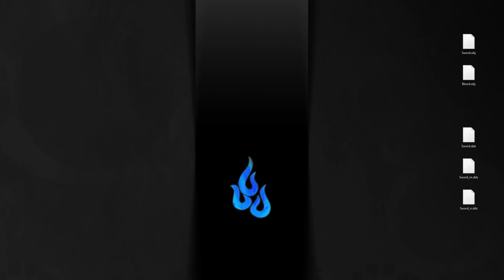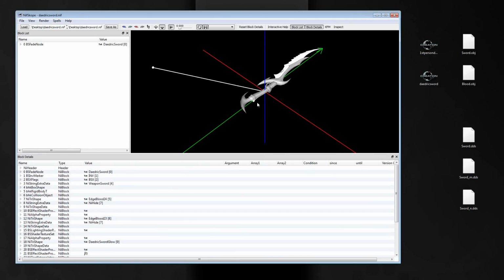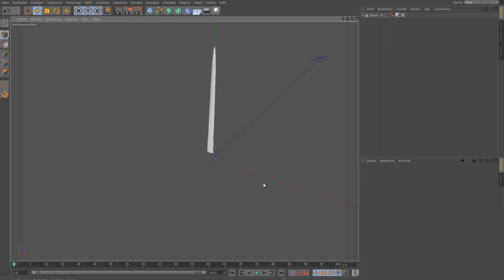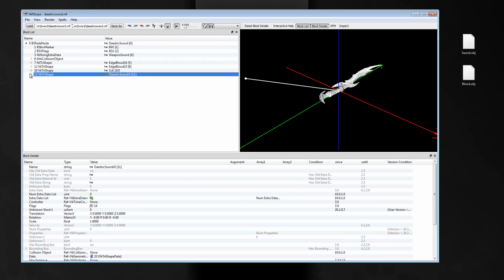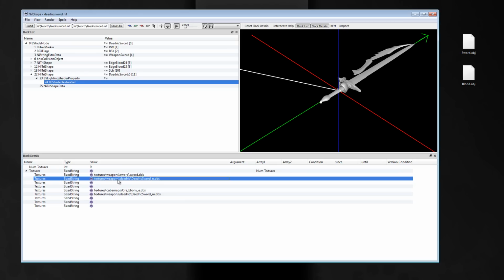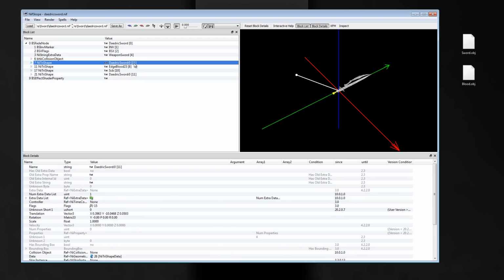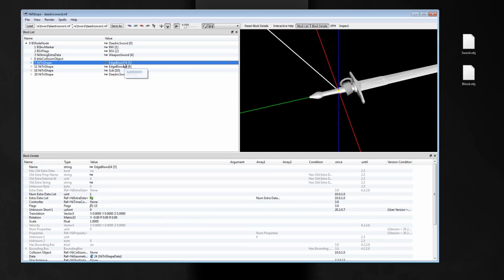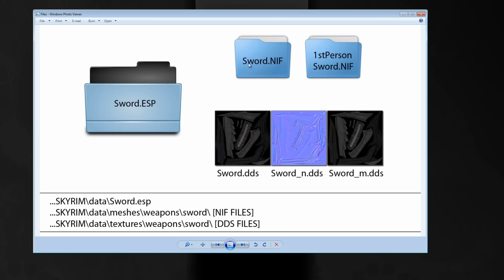Skyrim Modding Tutorial - Weapon [Model+Textures+Import] part3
The WHOLE creation process for beginners starting from an image of a random weapon. Modeling the weapon, creating a texture and all necessary DDS files, compilation of the NIF files, extraction of the original game files (meshes,textures...) and import to Skyrim as a standalone weapon plugin, basic knowledge - translation of my german tutorial.

Used software: Cinema 4D, Mudbox, Photoshop, NifSkope, FO3 Archive Utility, Creation Kit
You can use other programs as well, the PROCESS itself is the same.

Free programs (PLS don't ask me 'bout them - i don't use them but they are common alternates)